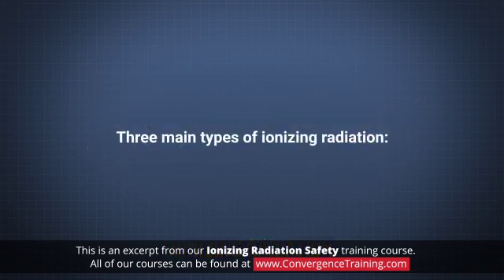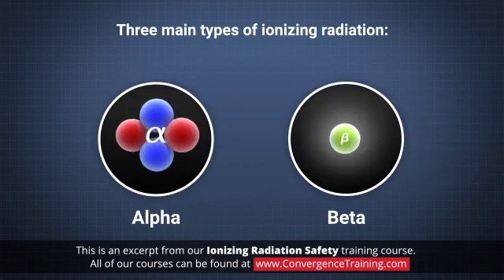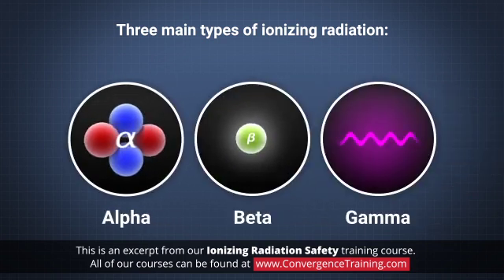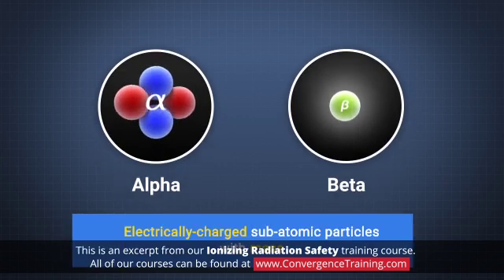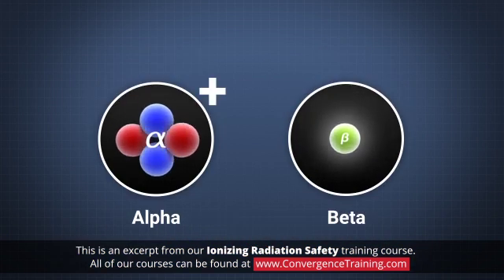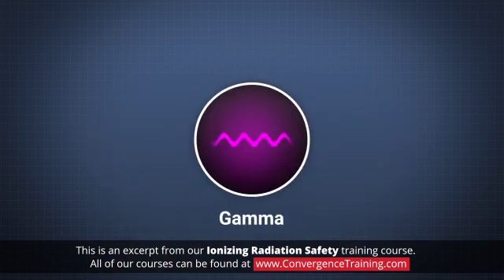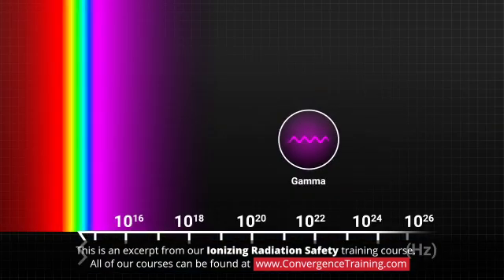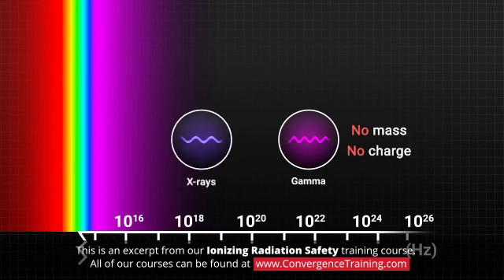HAZWOPER 8-Hour Refresher - Ionizing Radiation Safety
This course preview is just 1 of 18 courses in our HAZWOPER 8-Hour Refresher found

Unexpected releases of hazardous materials pose a significant risk to workers and the general public. There are many causes of unexpected releases, such as human errors, equipment failures, or even natural disasters. To protect workers who work with hazardous materials, the Occupational Safety and Health Administration (OSHA) created the Hazardous Waste Operations and Emergency Response (HAZWOPER) standard (29 CFR 1910.120). This module provides an overview of the HAZWOPER standard, who it applies to, and its requirements.